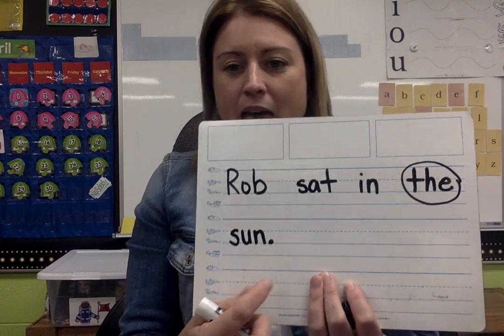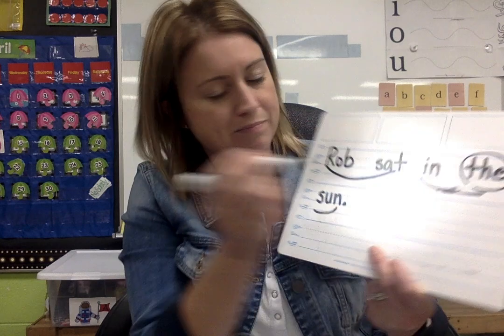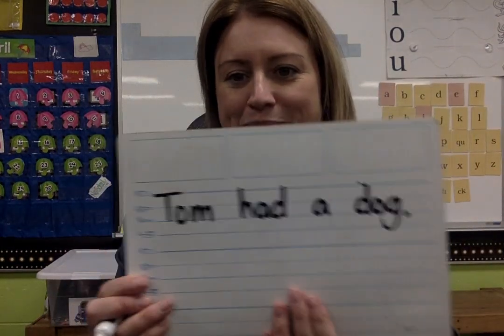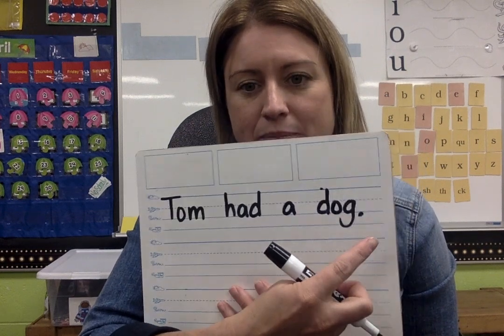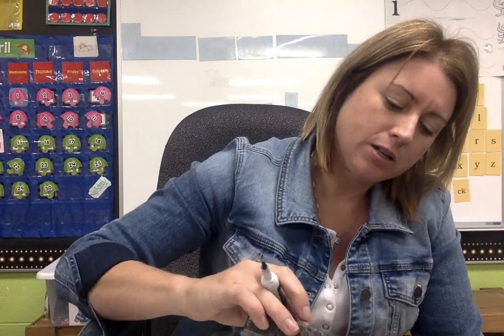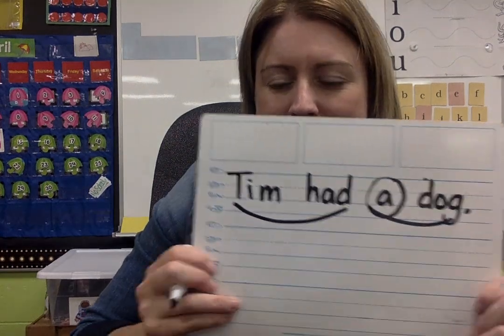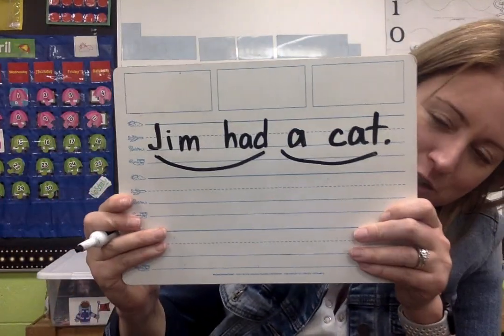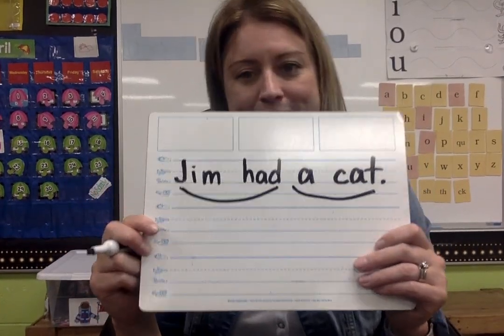Wednesday: Fundations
5: W3: D1